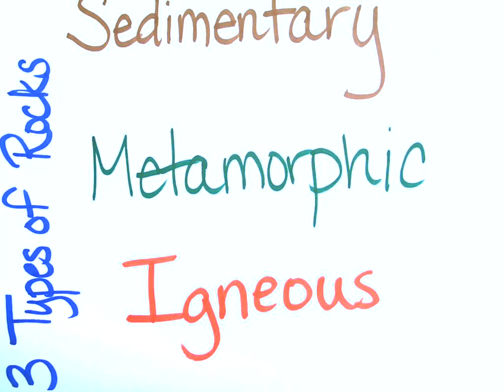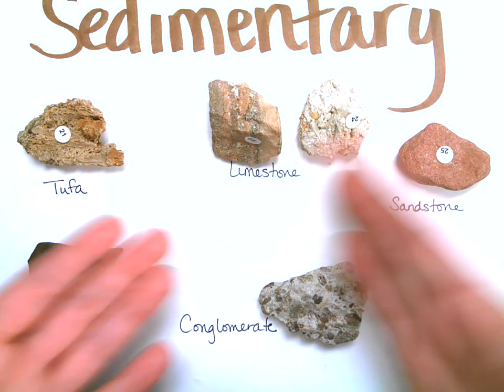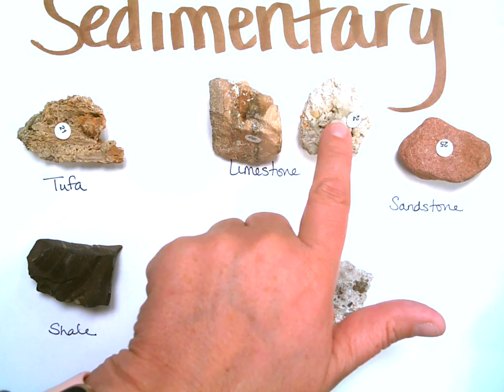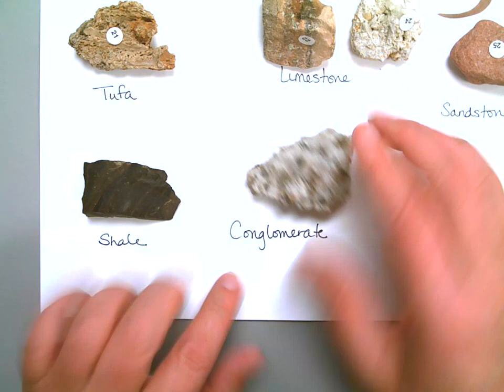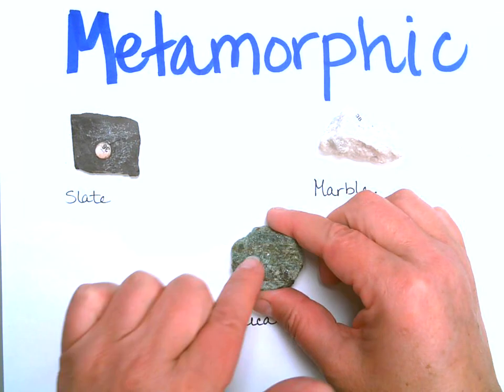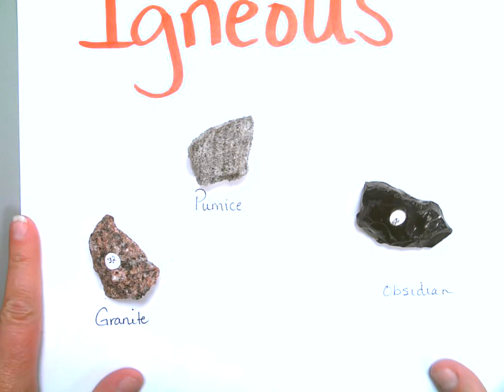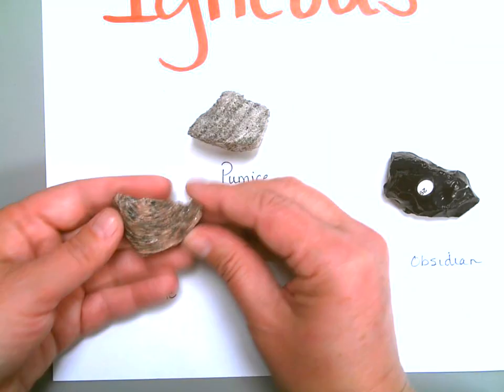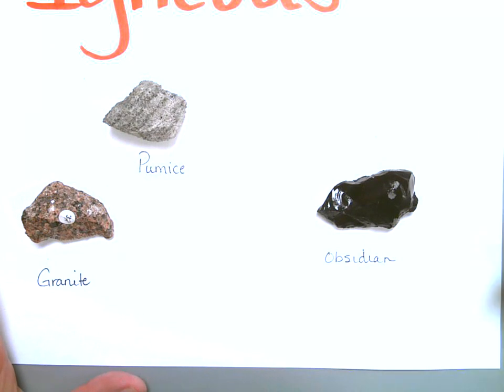Untitled: Sep 18, 2020 8:43 AM